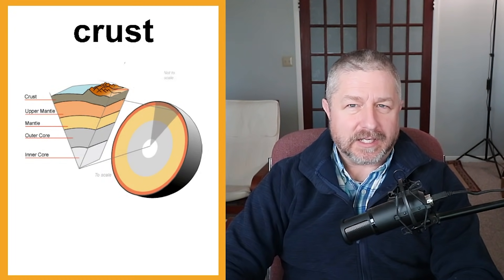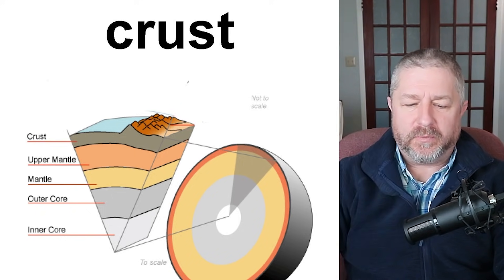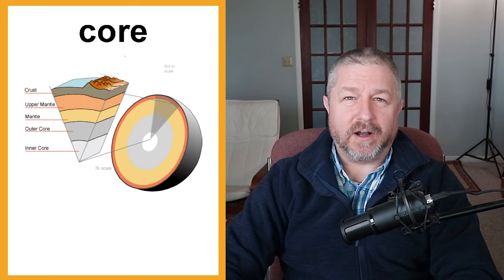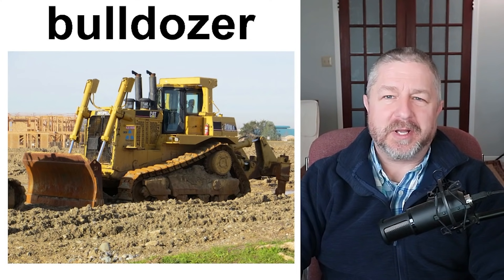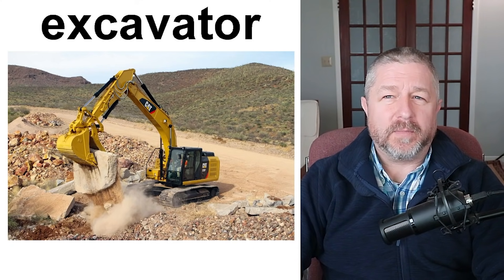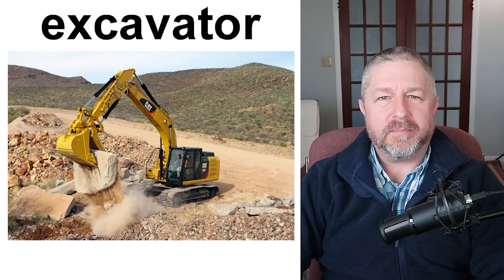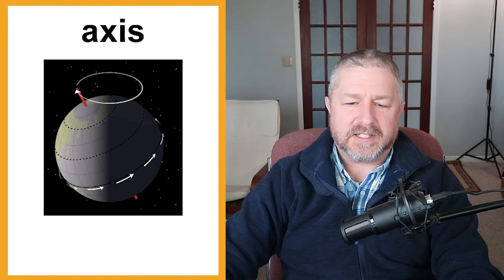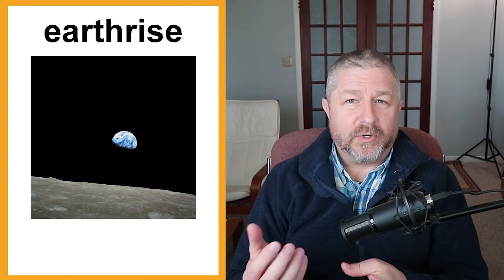Let's Learn English! Topic: Earth 🌱🌏 (Lesson Only)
In the last few weeks I've taught English lessons on Air, Water and Fire so it seems like EARTH is the natural next topic choice and it is the last one in the series. I had a lot of fun as I was researching this English lesson and for this one and I was able to find a lot of words and phrases to teach you. In this class I'll help you learn English words and phrases to talk about the earth, dirt, soil and more!

You'll learn words and phrases like orbit, mud, crust, mantle, potting soil, topsoil and subsoil. You'll learn the difference in meaning between dirt, soil and mud.  We'll also talk about the entire planet a little bit!

Once again this will be much more than an English vocabulary lesson. I'll be sure to speak extensively about each word during the class and to give as many example phrases as I can think of along the way so that you can practice using them in your next English conversation.

I hope you enjoy this free English class about the EARTH!  Have a great day!

Becoming a member at every level has these benefits and perks:
1) For 10 minutes or more at the end of each live stream you will be able to participate in the "Members Only" chat.
2) A cool crown beside your name during live streams and when making comments on videos.
3) Your name in green during live stream lesson chat.
4) You will have access to a members only video each Wednesday called, "Wednesdays with Bob". These are behind the scenes bonus videos with full English transcripts for your listening practice.
5) A full transcript for every Tuesday video.
6) Access to a slower version of every Tuesday video with high quality audio and large easy-to-read English subtitles.
7) At least one worksheet for each Tuesday video to fill out while listening. (Great for Teachers!)
8) From time to time access to worksheets and games on Quizlet for each Tuesday video.

✅SEND ME A POSTCARD:

Smithville, Ontario
Canada
L0R2A0